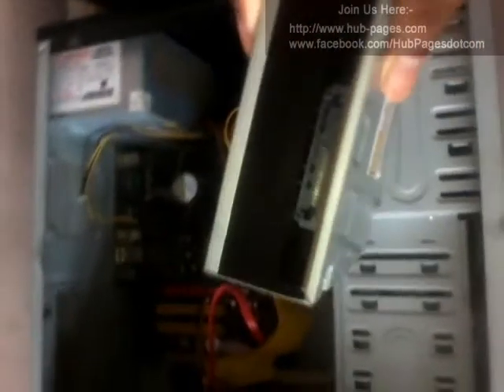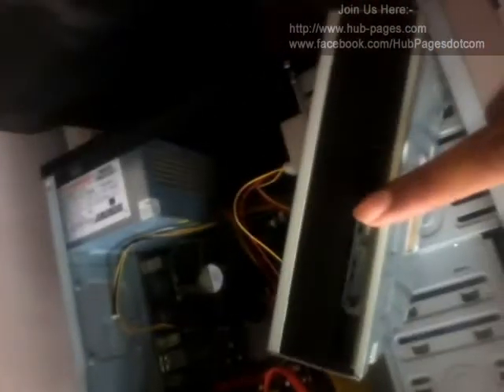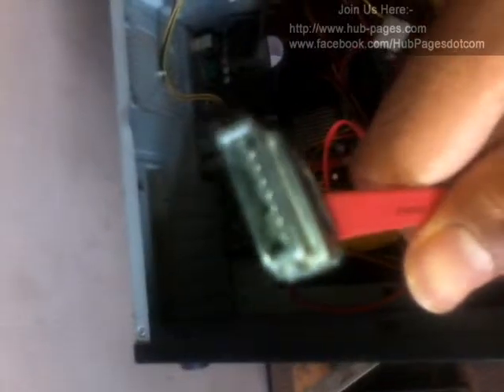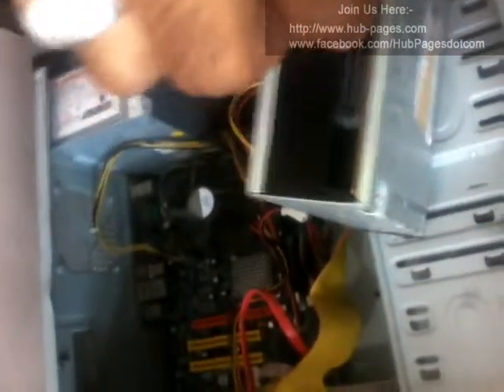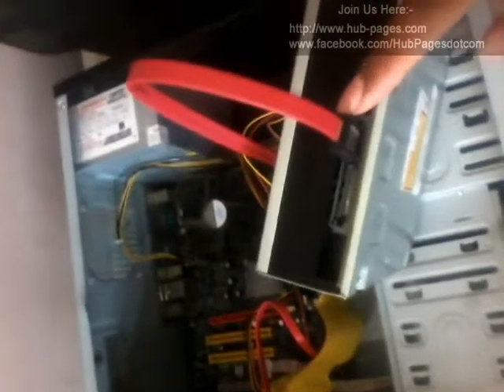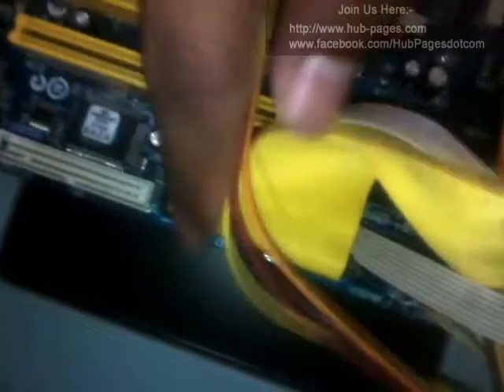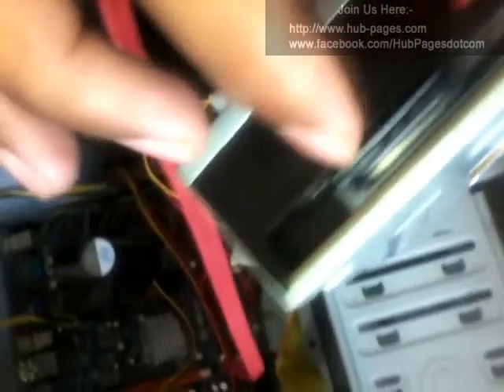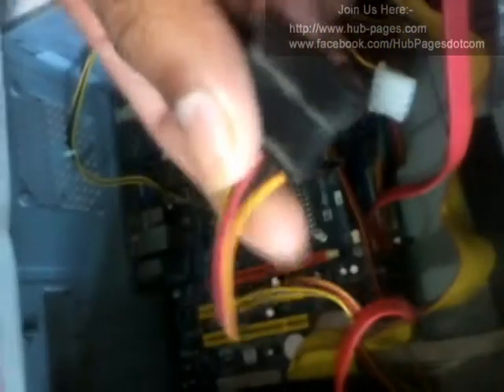How to Connect SATA DVD Writer from Computer for Beginners by Hub-Pages.com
Basic Guide about difference between sata and ide cable, How to connect SATA DVD writer from computer. Join us for All Articles and Videos about all categories. at    www(dot)Hub-Pages(dot)com